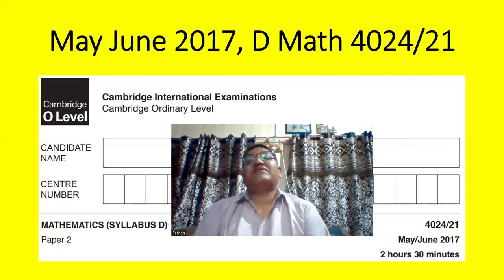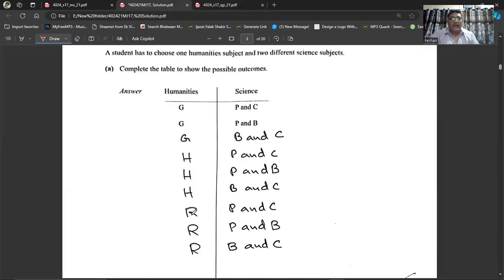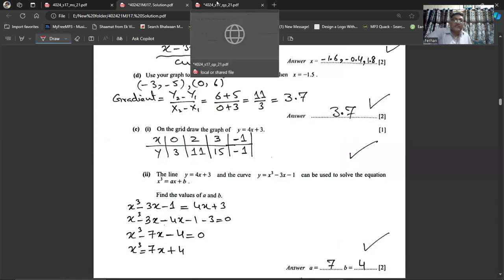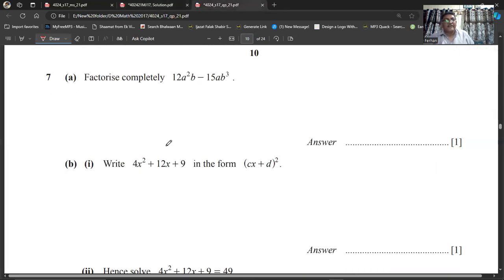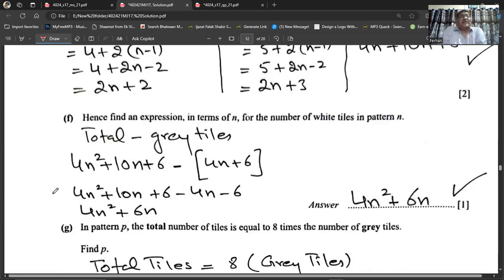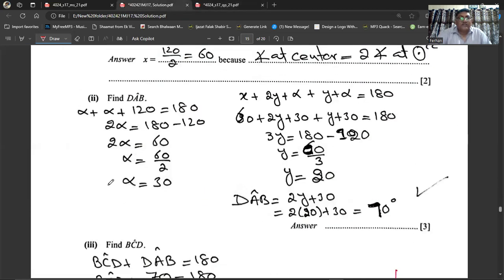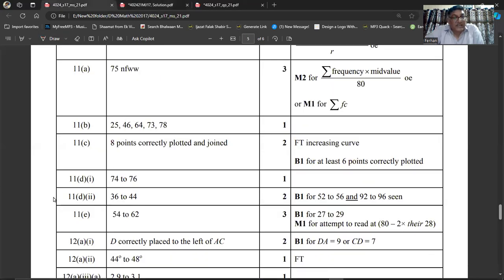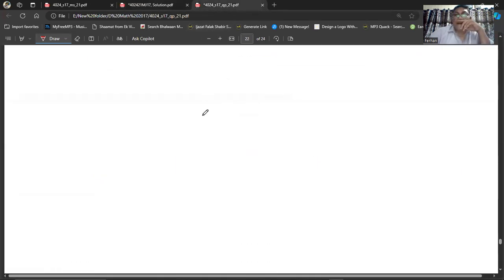May June 2017, D Math 4024 21, Solution by Ferhan Mazher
4024/21/M/J/17, Solution, Solution of Past Paper, Revision,
Cambridge O Level, Mathematics Syllabus D, D Math 4024, CAIE, Cambridge Assessment International Education, How to Solve Mathematics D,